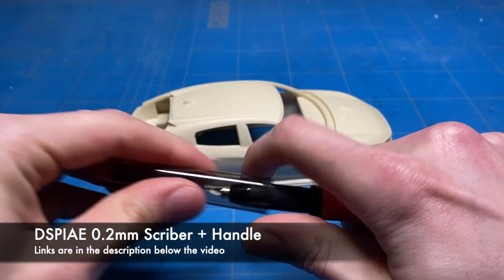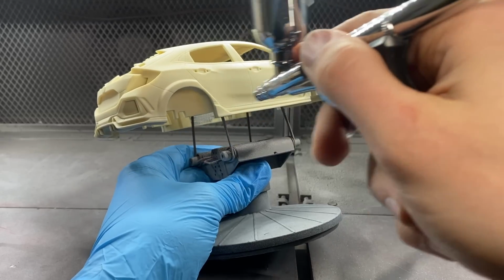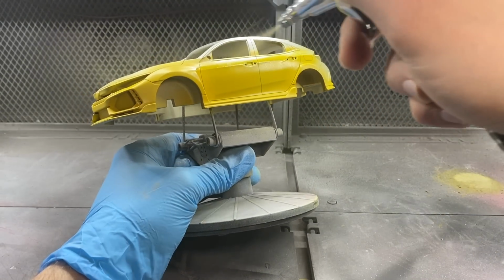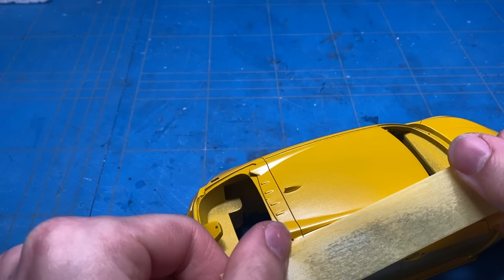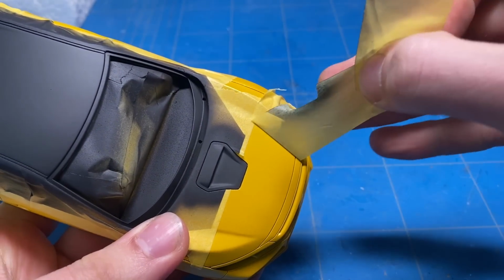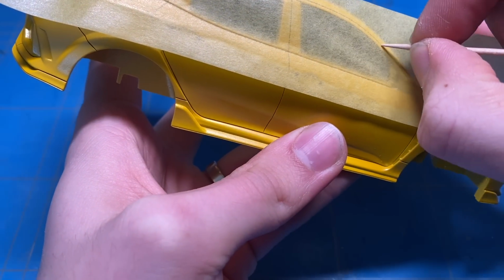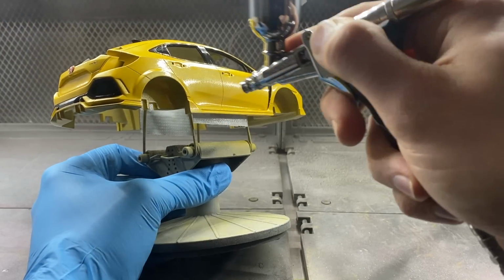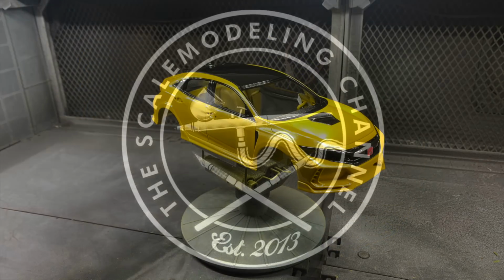Alpha Model: Honda Civic Type-R FK8: Part 1 Paint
My airbrushes and setup:
2 Bar(28PSI) 0.5mm needle
Mr Hobby Ps-290 Airbrush:
Grip for PS-290:

A Spray booth i recommend:
shorturl.at/gvDV1

Number 5 Paint:
shorturl.at/ktAT4

Streetblisters Paint:
shorturl.at/hsMVY

General Tools:
shorturl.at/szCQ4

Tape:
shorturl.at/bnsJ7

Glue:
shorturl.at/nFOUW

Tweezer:
shorturl.at/bfyLS

Brushes:
shorturl.at/kmyI6

Decals Solutions:
shorturl.at/quzQ3

Panelline scriber:
shorturl.at/xVX19

Sanding & Polishing supplies:
shorturl.at/dftxN

Panelline accent color:
shorturl.at/fuNS9

0:00 Intro
0:04 Prep
1:03 Primer
1:52 Silver Base
2:28 Yellow
3:41 Pearl
4:11 Masking
4:50 Black
5:16 Unmasking
5:36 Repeat
7:34 Clearcoat